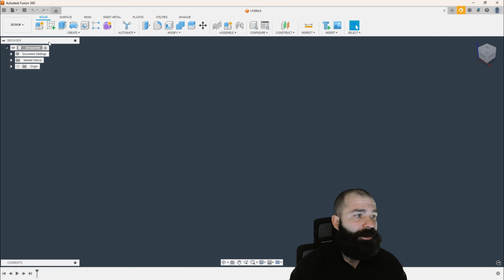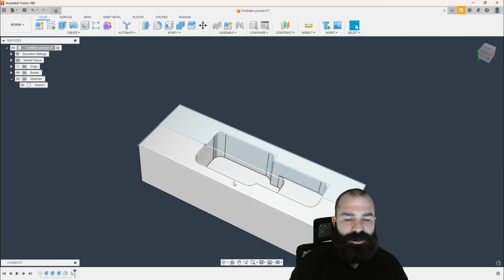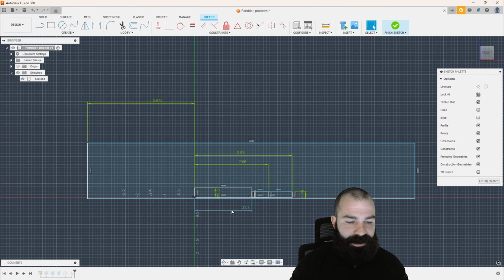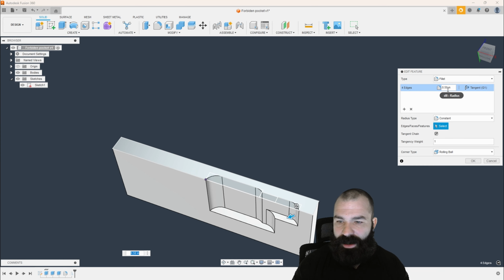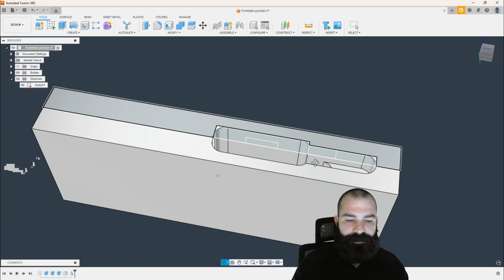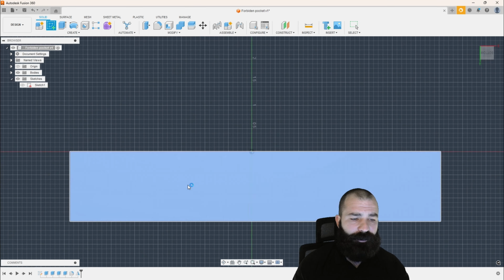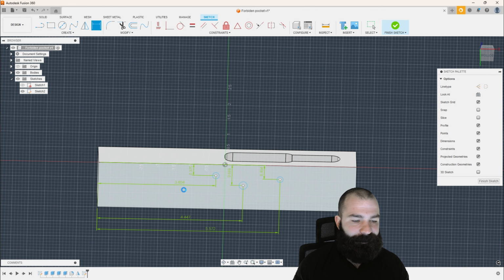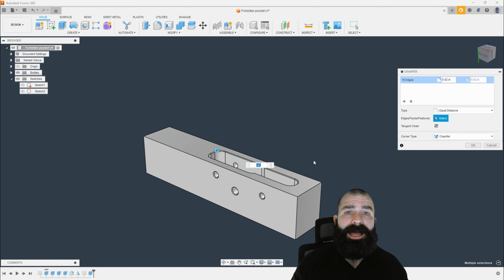CAD4CAM: Forbidden Pocket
In this CAD4CAM Segment we look at how to create a model with a pocket using multiple sketches as well the Mirror tool.

00:00 - Start
00:14 - Proof of Concept
01:42 - Adding Fillets and Mirror
02:18 - Adding Dimentions to Sketch
04:42 - Fixing Intial Extrude
06:21 - Adding Missing Info to Sketch
08:12 - Creating New Sketch on Side Face
10:12 - Fixing Dimentions in First Sketch
11:17 - Making it Pretty with Chamfers
11:54 - Like Follow Subscribe